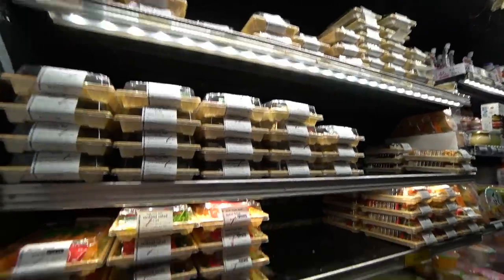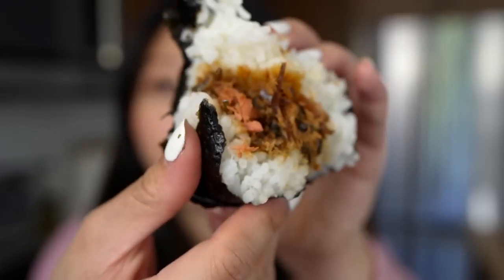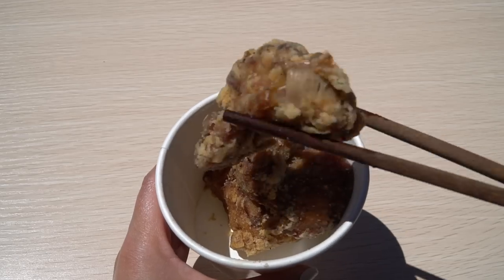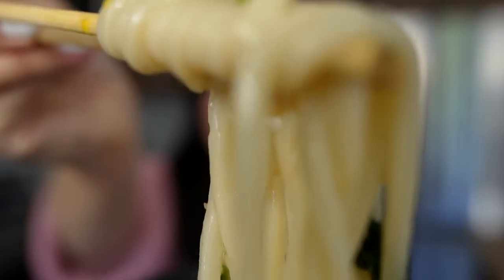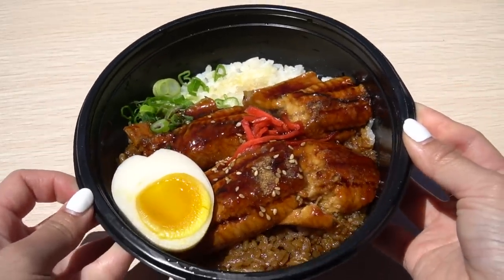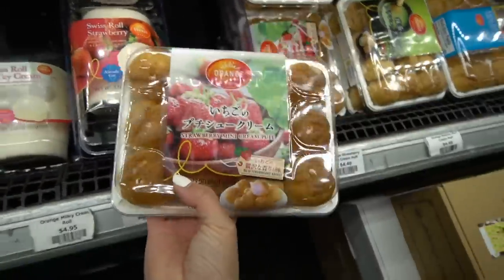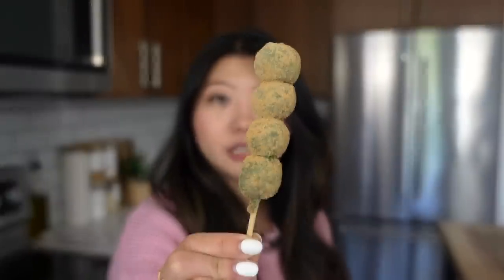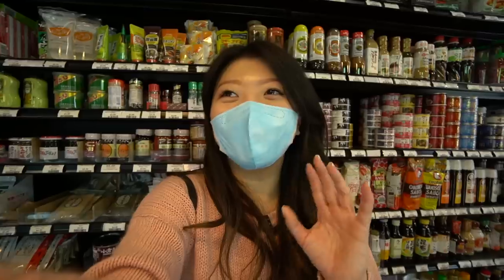EATING LUNCH AT JAPANESE GROCERY STORE 🍣! Oldest Japanese Supermarket Food Haul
Trying JAPANESE GROCERY STORE HOT & FRESH FOODS 🍜! Taste everything at this Japanese supermarket from sushi to ramen to rice balls and MORE.

Katagiri at 370 Lexington Ave, New York, NY 10017 is the oldest Japanese grocery store in New York City! Today we try delicious home cooked Japanese foods including sashimi, udon, mochi and MORE!

00:00 Japanese Grocery Store Hot Foods Video
01:33 Tour of Katagiri Japanese Grocery
02:14 Mini Toro Chirashi Bowl
03:12 Omusubi Gonbei Riceballs
03:44 Bomb
05:03 Mackerel Onigiri
05:47 Trying Natto Rice Balls
07:09 Karaage Japanese Fried Chicken
08:06 Cold Udon Noodle
10:07 Japanese Style Cheese Beef Hamburg Steak
11:43 Eel Rice Bowl
13:07 Japanese Grocery Store Ramen Taste Test
15:12 Japanese Jelly Drinks
16:07 Mochi
17:15 Japanese Dango Dessert Sticks
18:21 Strawberry Cake

📍I put together all my favorite restaurants in New York in a free New York Foodie map. put together all my favorite restaurants in New York in a free New York Foodie map.

💌Send love notes & snacks
TJ Lee

Get all my Youtube masterclasses (5+ hours of training) for only $27 🚀